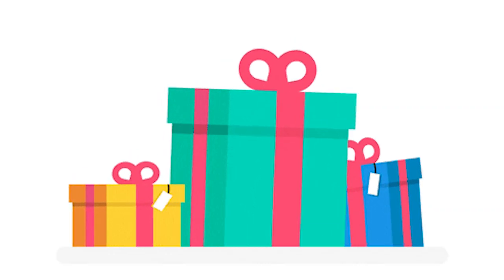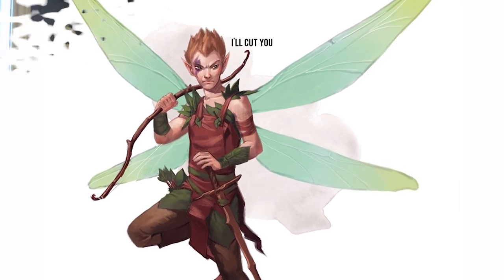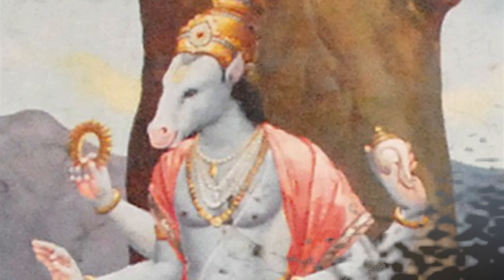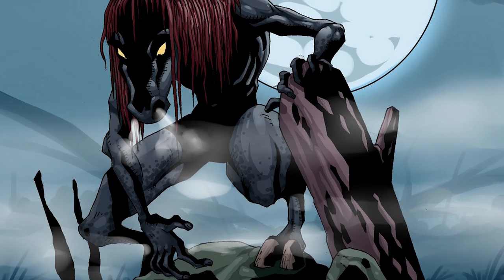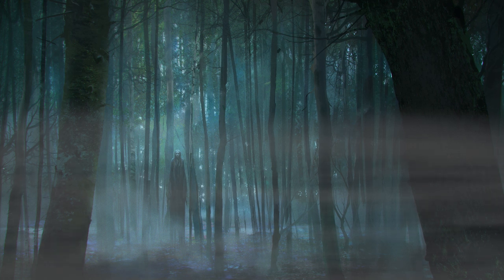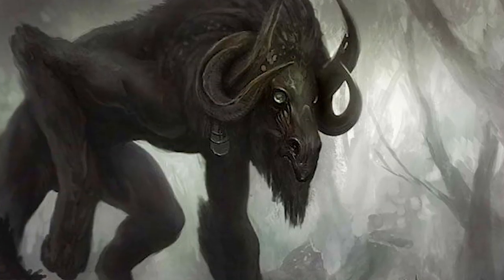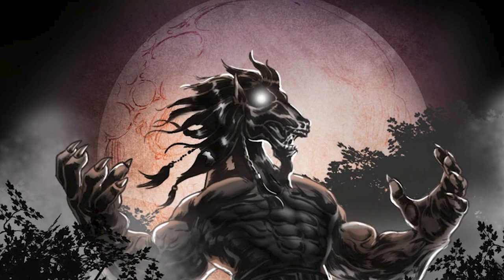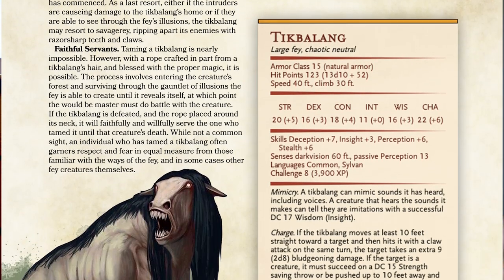The Horse-Man Spirit - TIKBALANG - Dungeons & Dragons [D&D] - Monster of the Week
This week, we take a look at one of the weirdest spooky monsters to date. A half horse half man fey spirit that protects the forest and sends you wandering in circles. It might be best to just stay away.